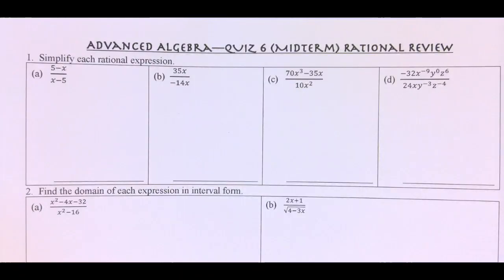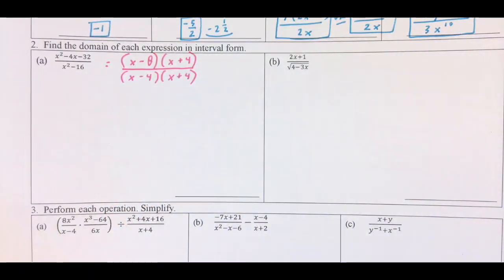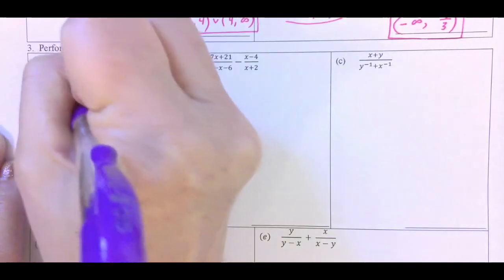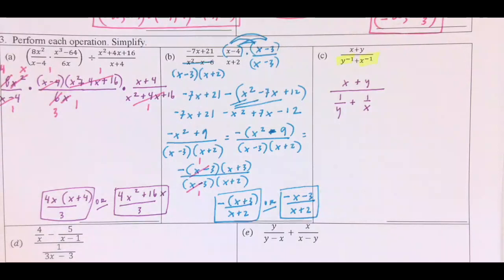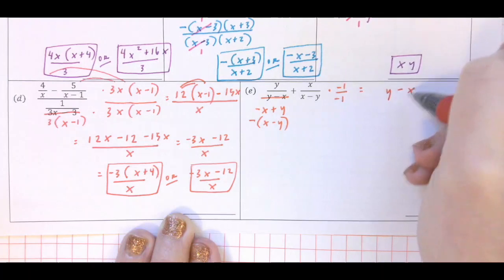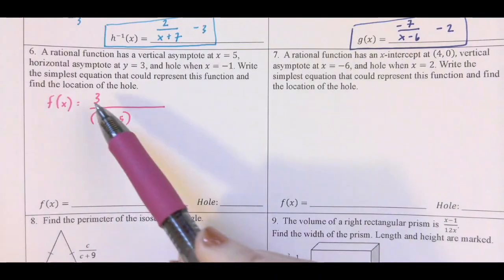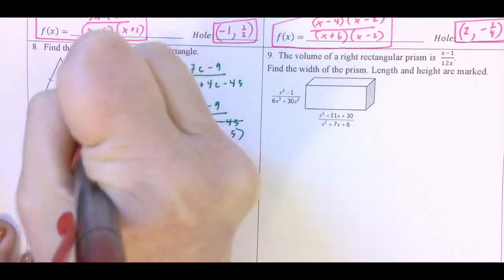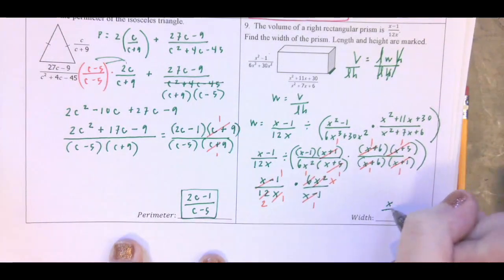AA SPRING--QUIZ 6 Midterm Review (Rationals)